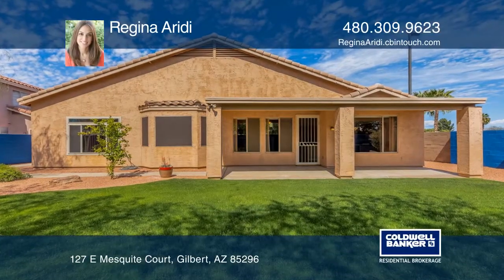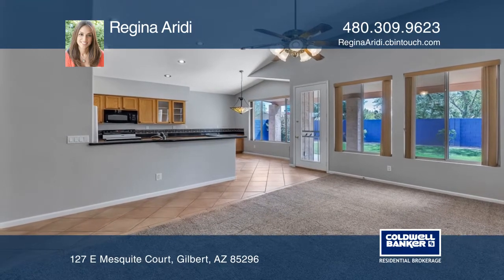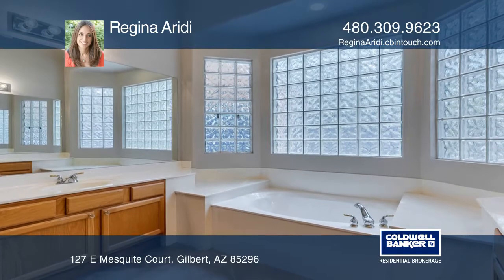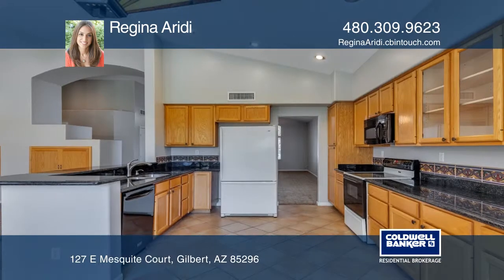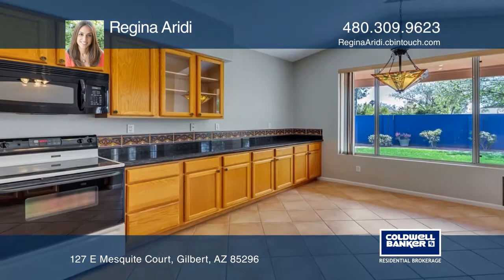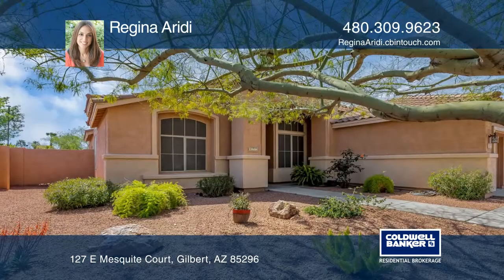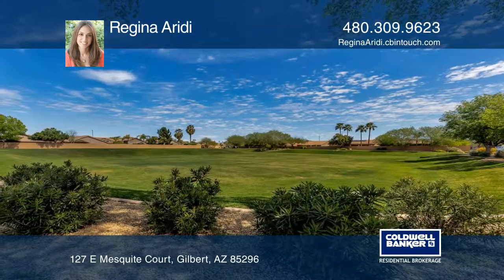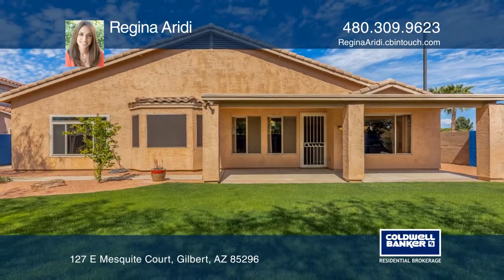127 E Mesquite Court Gilbert, AZ | ColdwellBankerHomes.com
127 E Mesquite Court, Gilbert, AZ

This beautiful four bedroom, two bath home boasts a coveted location in the highly sought-after Farmhouse Meadows! Well-maintained with a wonderful floorplan, vaulted ceilings and broad windows with a blend of carpet, tile and hardwood flooring flow throughout. The bathrooms contain dual sinks with